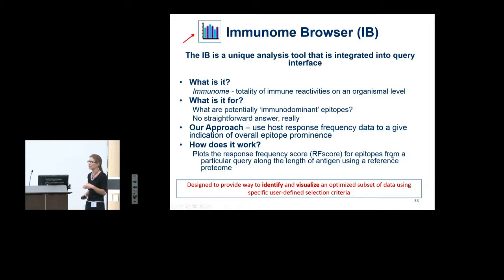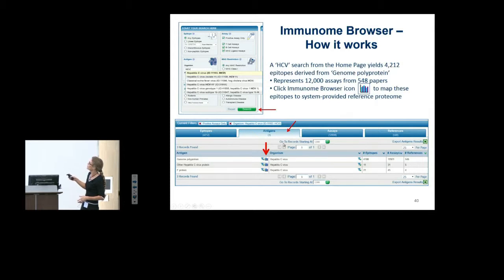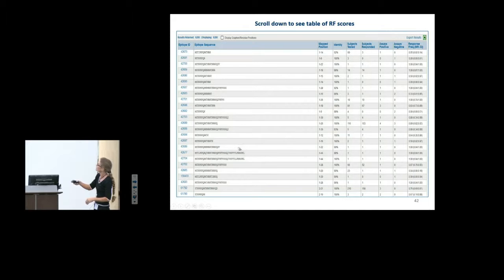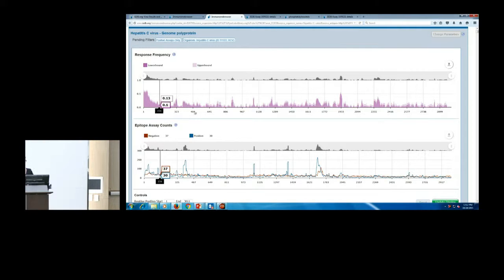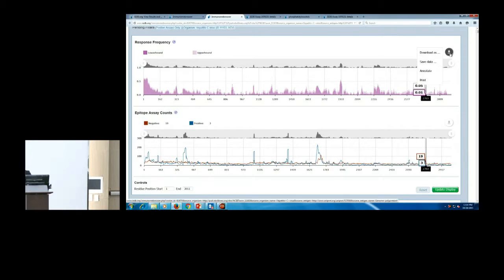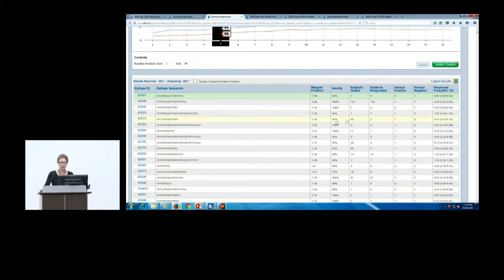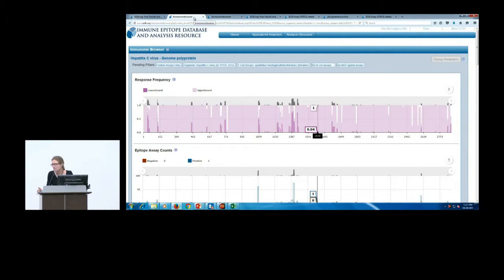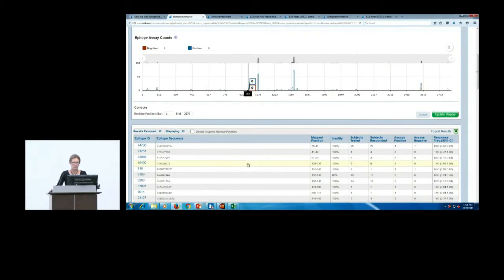Immune Epitope Database (IEDB) 2015 User Workshop Day 1 - Immunome Browser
The Immunome Browser visualizes epitopes on a reference antigen